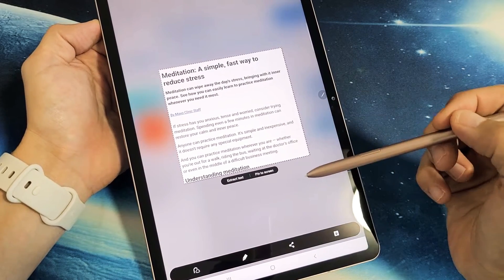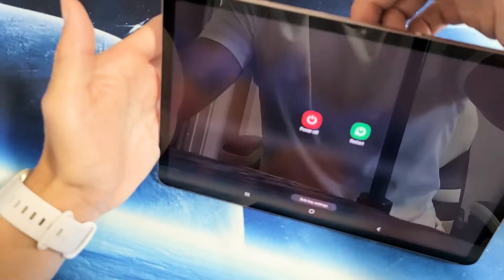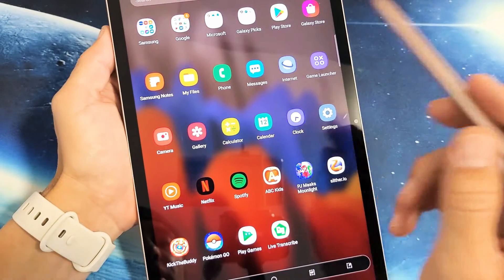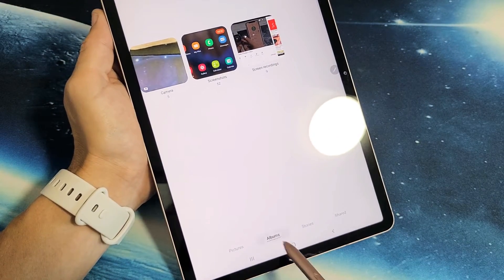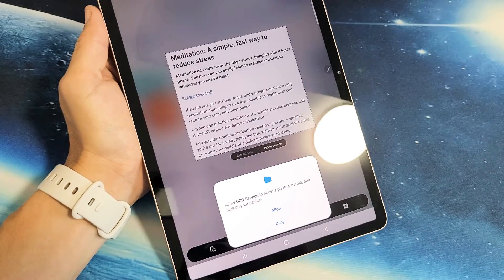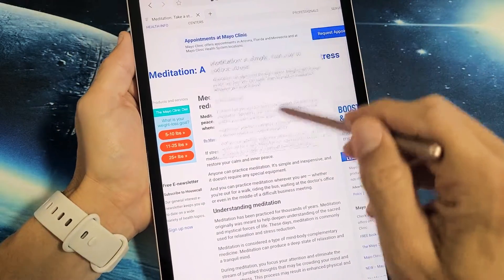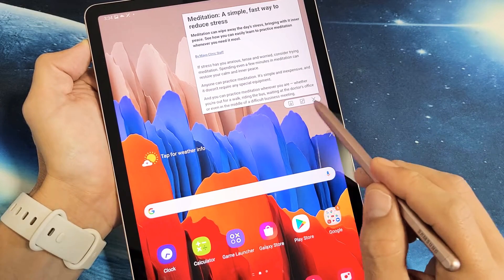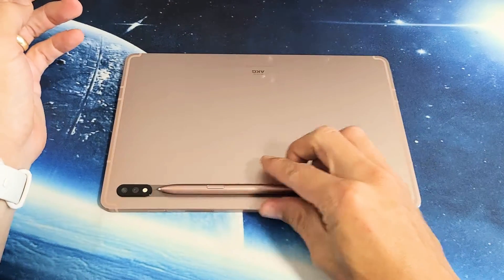Galaxy TAB S7/S7+ : Take Screenshot w/ S Pen + Tips (Smart Select)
I show you how to take a screenshot (screen capture) using the S Pen on the Samsung Galaxy Tab S7 or S7 Plus + tips. They call this feature smart select. Not only can you take a screenshot but you can also extract text from the screenshot (you can copy then paste somewhere else) and you can also pin the screenshot to your screen so you can multitask as well.